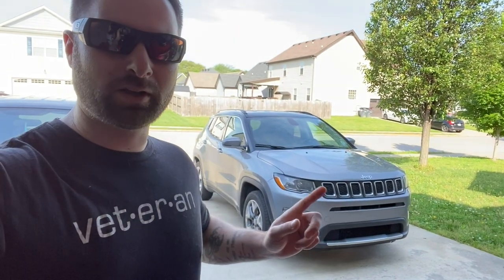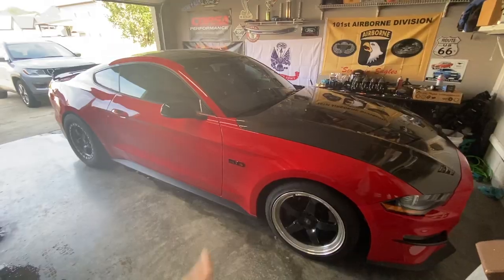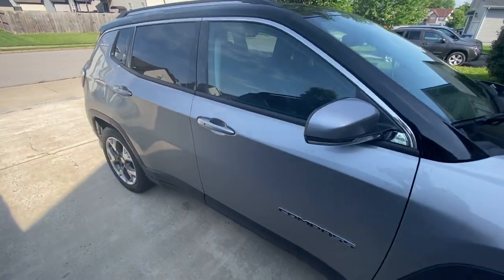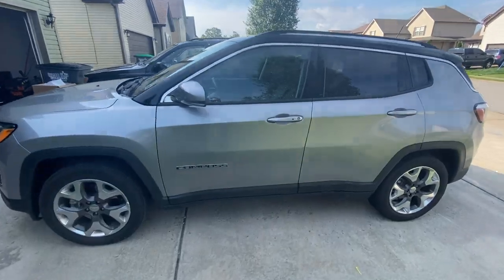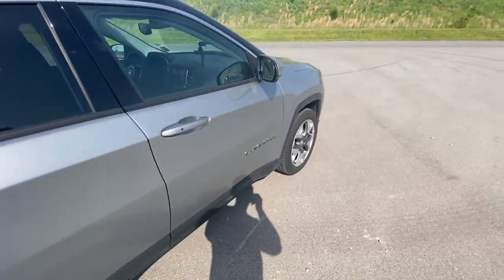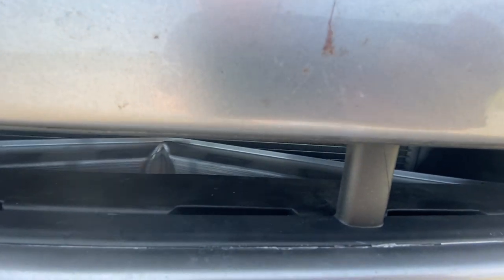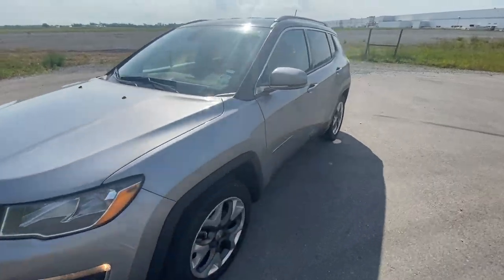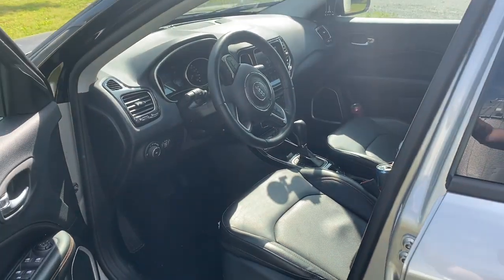I RENTED A JEEP THAT COULD HAVE KILLED MY FAMILY BY ACCIDENT *DON'T LET THIS HAPPEN TO YOU*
LIST OF MODS to my 2019 Ford Mustang GT:
Hellhorse Performance Twin Turbo (Sleeper kit) with Comp 6467's
BMR Suspension (Drag/ Lowering Springs, K-Member, Vertical Links, Cradle Lockouts, Toe Rods, etc..)
DriveShaft Shop 2000hp rated Axle Halfshafts & 1000+ rated Driveshaft
Corbeau FX1 Race Seats w/ Fat Fab Mounts
Anderson Composites Carbon Fiber Mustang SA Type Hood & GT350 Style Spoiler
Palm Beach Dyno Tune for 93 & E85
Circle D 258 Stall Converter
Custom Car Wrap, Roof & Mirrors